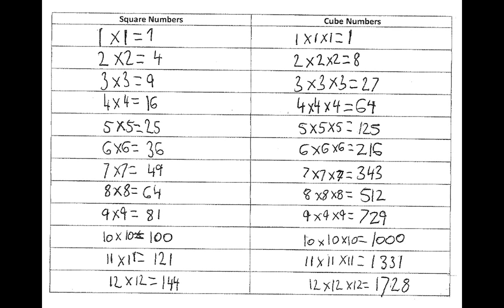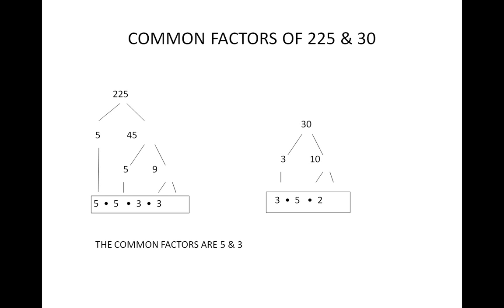Powers and Roots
This is a video to help you with powers and roots for KS3 Math.